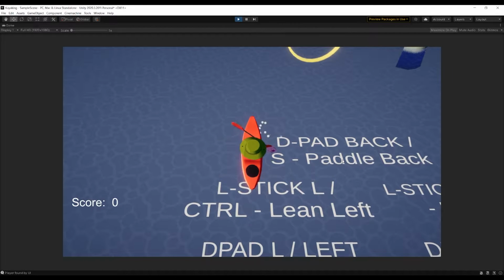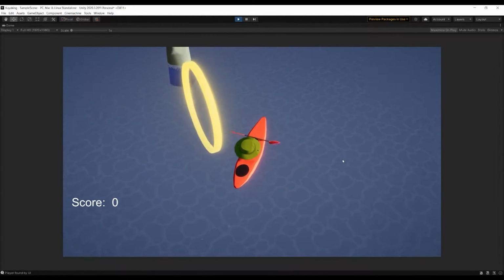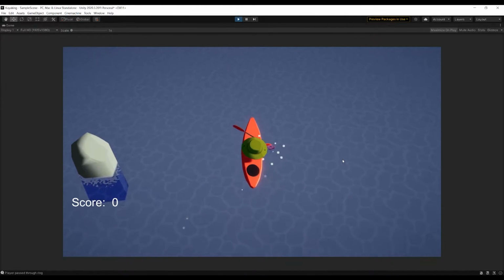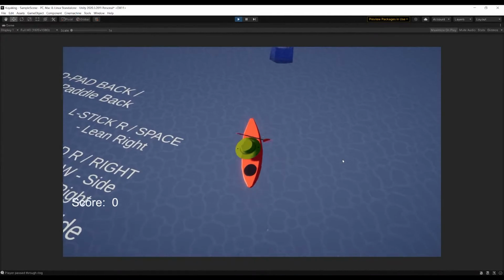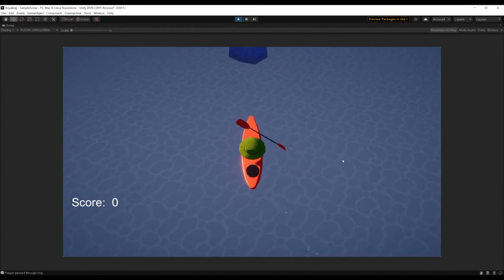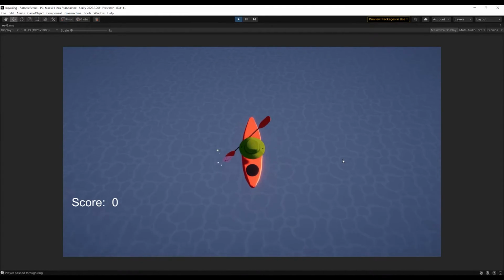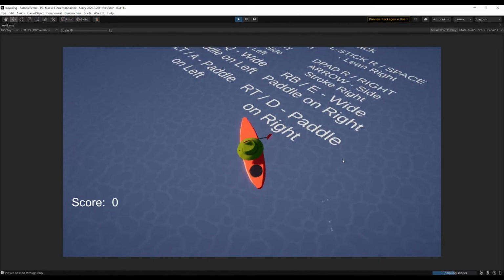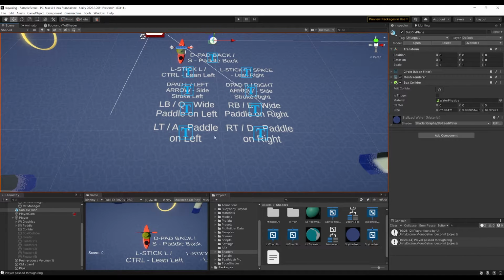FREE KAYAK CONTROLLER FOR UNITY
🚨 Wishlist Revolocity on Steam! 🚨 In honour of SEAJAM a game jam in honour of TEAMSEAS I am making my kayak controller project files available to download!